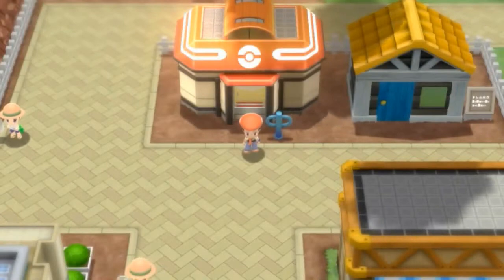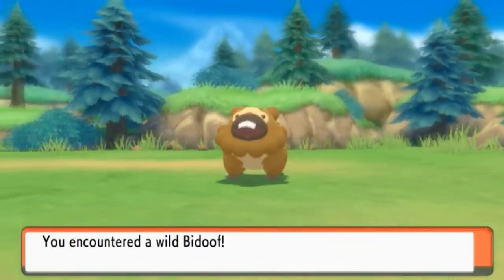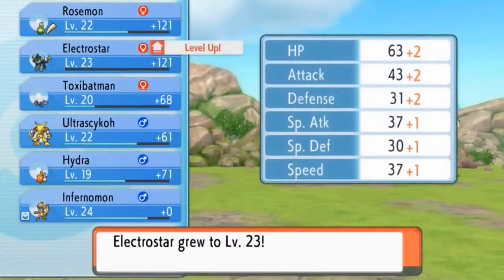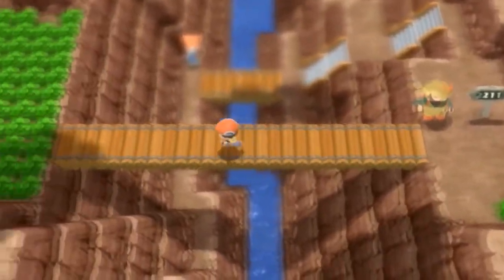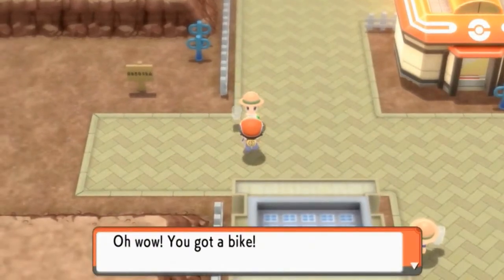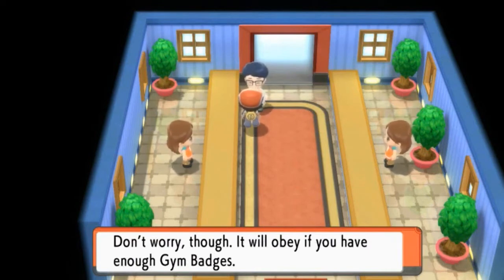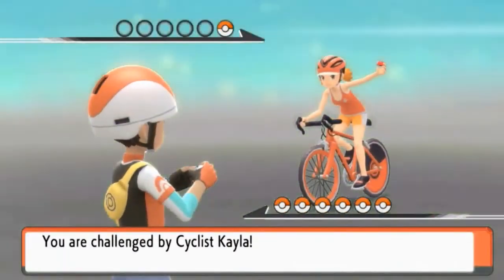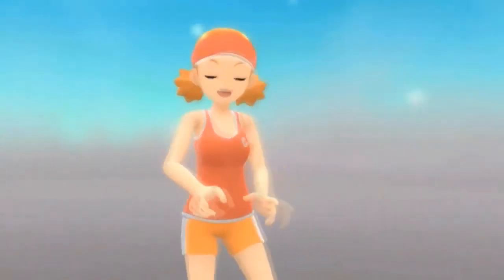Pokemon Brilliant Diamond Walkthrough Part 13: Cycling Road! (2022 Re-Upload)